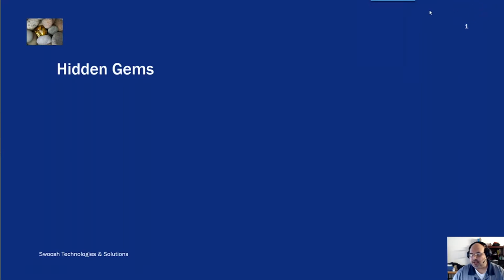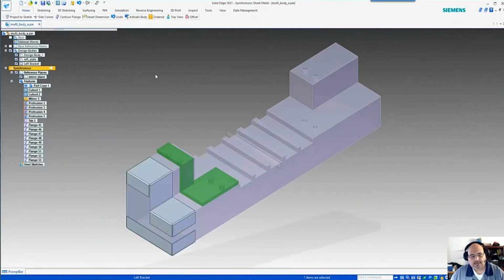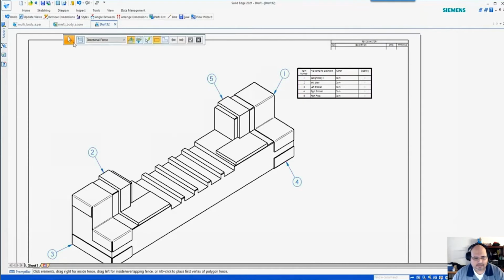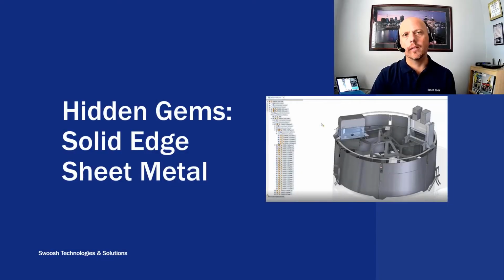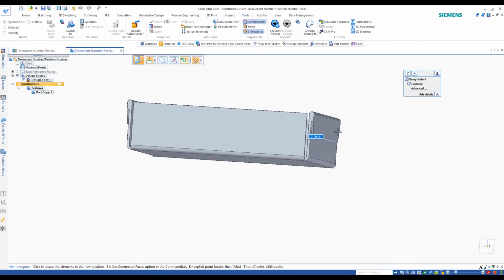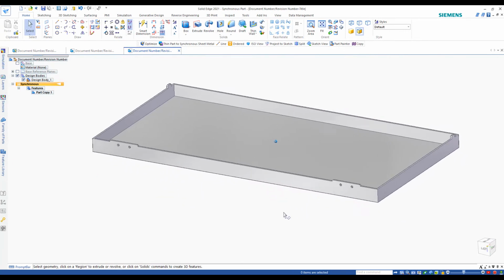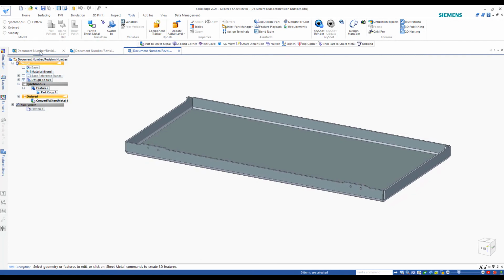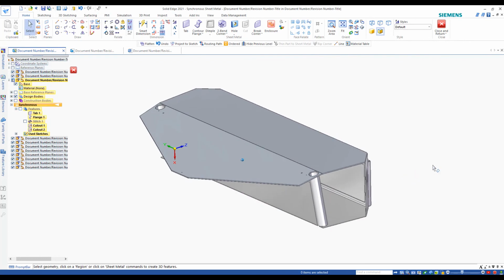Solid Edge Hidden Gems Part One